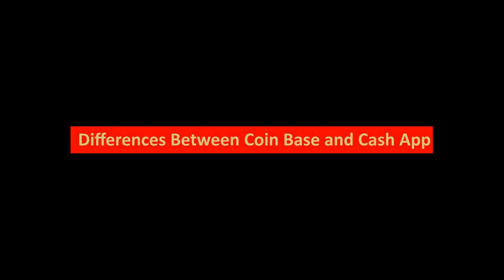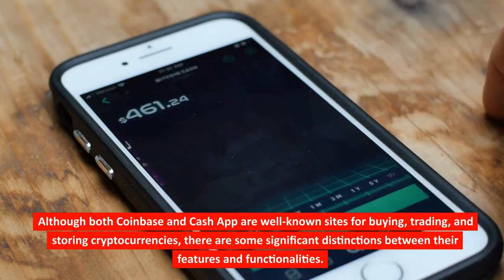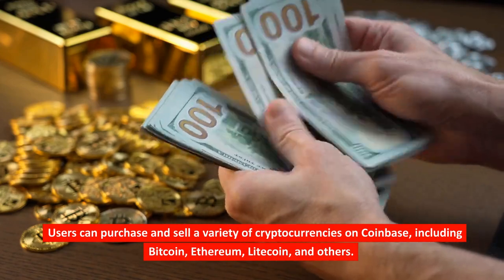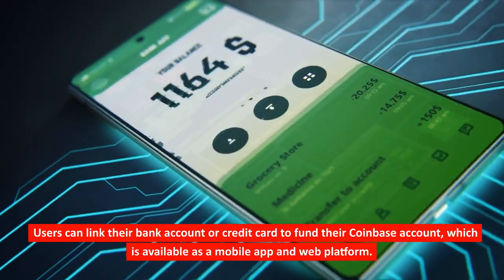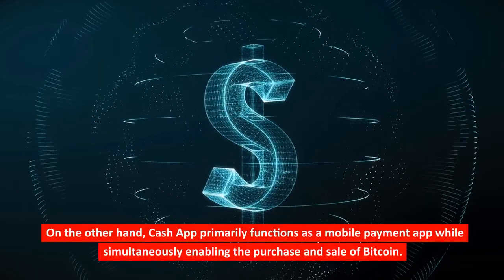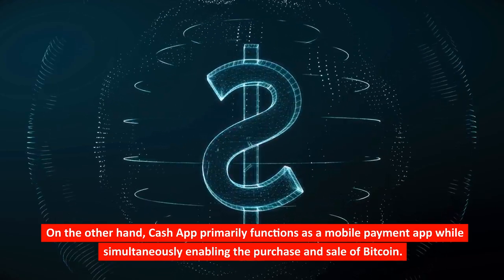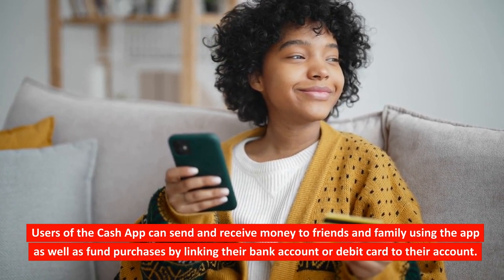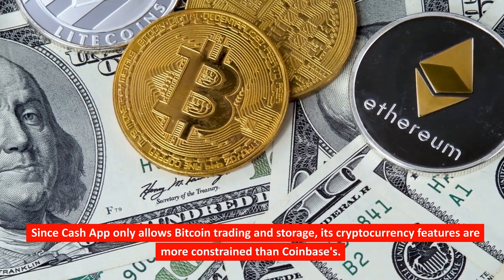Differences Between Coin Base and Cash App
Although both Coinbase and Cash App are well-known sites for buying, trading, and storing cryptocurrencies, there are some significant distinctions between their features and functionalities.

Users can purchase and sell a variety of cryptocurrencies on Coinbase, including Bitcoin, Ethereum, Litecoin, and others.

Users can link their bank account or credit card to fund their Coinbase account, which is available as a mobile app and web platform.

Additionally, Coinbase provides a wallet service for the safe storage of bitcoins, and traders can also use additional features at Coinbase like stop-loss orders and margin trading.

On the other hand, Cash App primarily functions as a mobile payment app while simultaneously enabling the purchase and sale of Bitcoin.

Users of the Cash App can send and receive money to friends and family using the app as well as fund purchases by linking their bank account or debit card to their account.

Since Cash App only allows Bitcoin trading and storage, its cryptocurrency features are more constrained than Coinbase's.

In conclusion, Cash App mostly functions as a payment app with limited cryptocurrency functionality, in contrast to Coinbase, which is a full-featured cryptocurrency exchange and offers sophisticated features for traders.